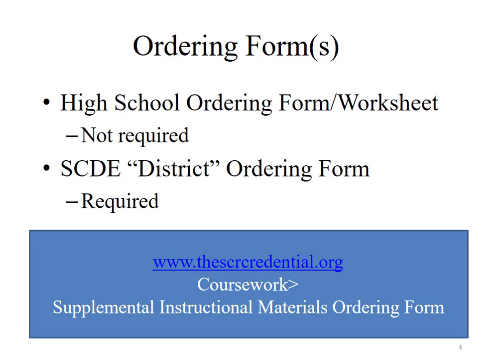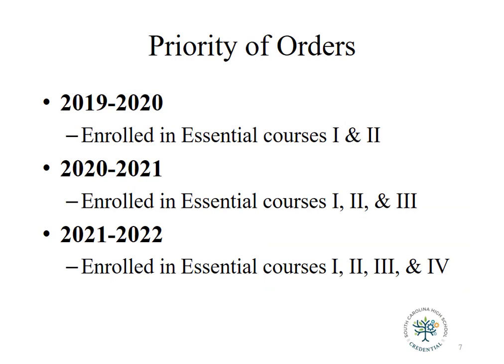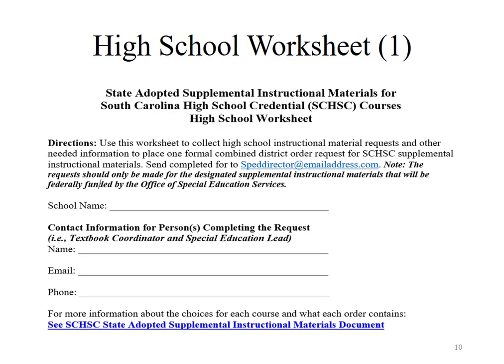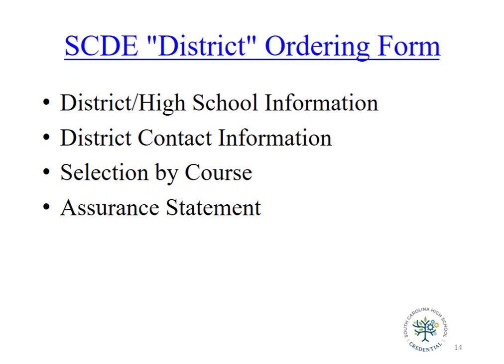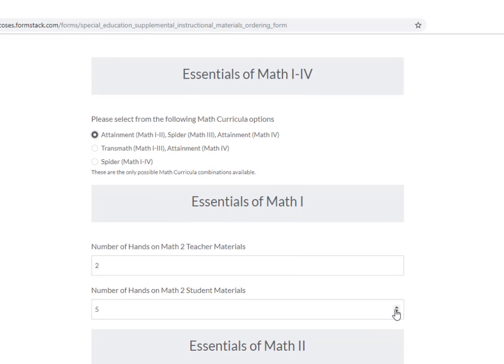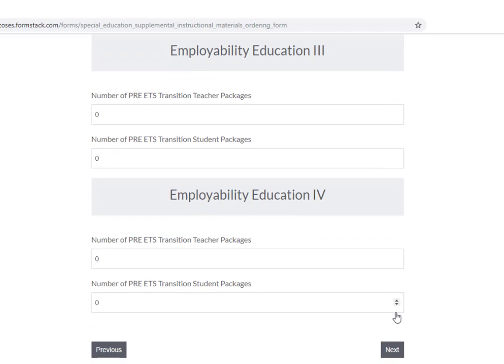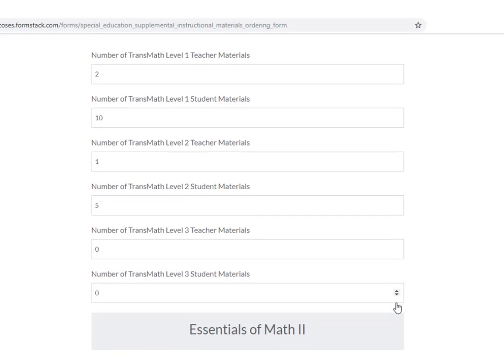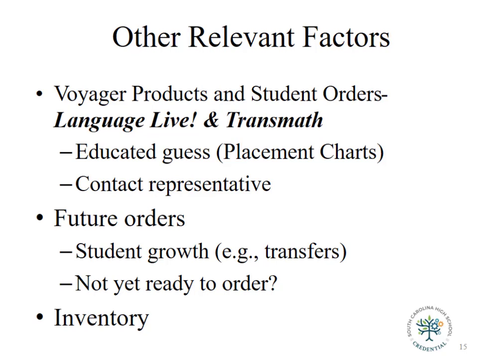SCHSC Ordering Supplemental Instructional Materials Form Instructions